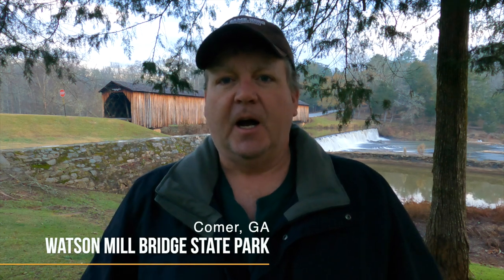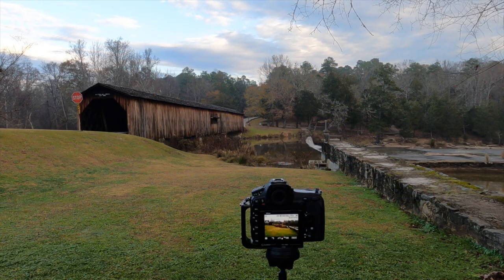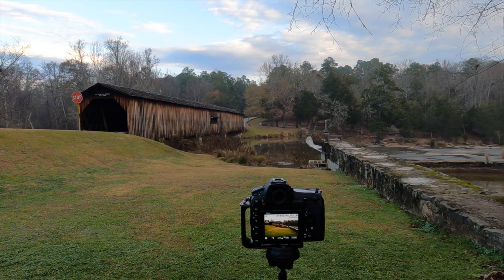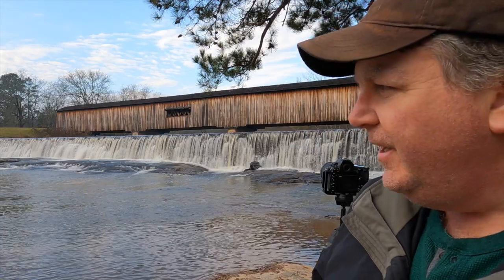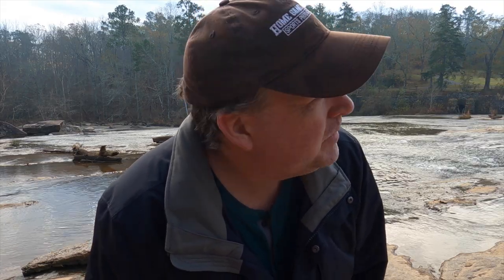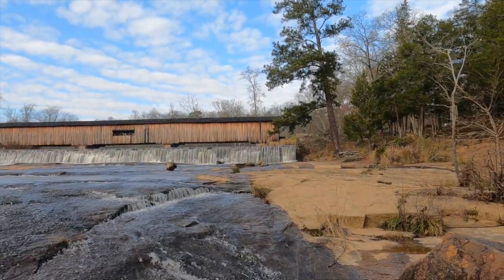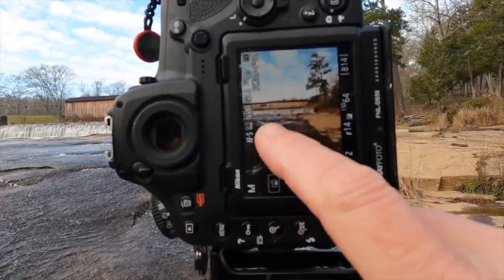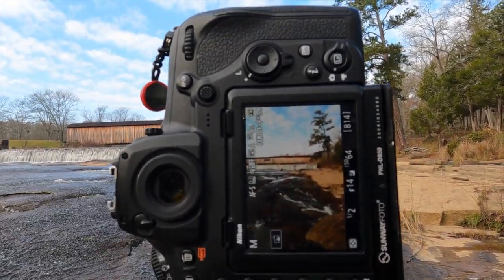Covered Bridge Landscape Photography at Watson Mill Bridge State Park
Explore the early morning landscape photography opportunities as we walk around the longest operational covered bridge in Georgia located at Watson Mill Bridge State Park. I may have hit the snooze and missed sunrise, but I am thrilled at the photos I was able to capture on this beautiful morning to be outdoors exploring and enjoying nature!

Nikon D850
Tamron 24-70mm f/2.8 G2 lens
Tamron 70-200mm f/2.8 G2 lens
Sunwayfoto PNL-850 L-Bracket
Peak Design Travel Tripod
Tamron 1.4x Teleconverter (TC-X14)

GoPro Hero 9 Black
GoPro 3-Way Grip/Arm/Tripod

CHAPTERS
0:00 Welcome to the HEAVY NATURE channel
1:22 Photo #1 Composition Walk-through
3:05 Photo #1 Final
3:25 Photo #2 Composition Walk-through
6:15 Photo #2 Final
7:46 Photo #3 Composition Walk-through
9:03 Photo #3 Final
10:57 Photo #4 Final (my favorite)
11:41 Waterside Safety Tip
13:08 Photo #5 Composition Walk-through
15:15 Photo #5 Final
16:18 Bloopers